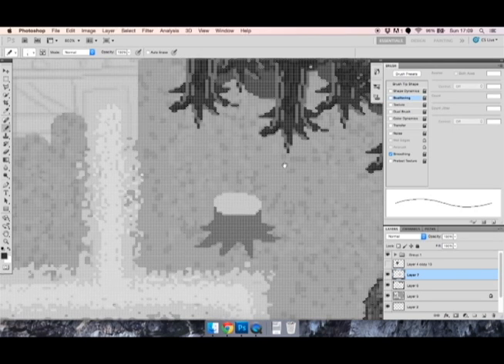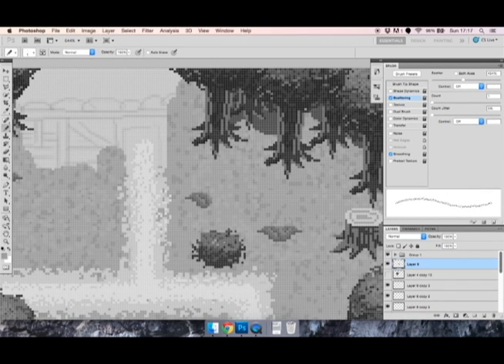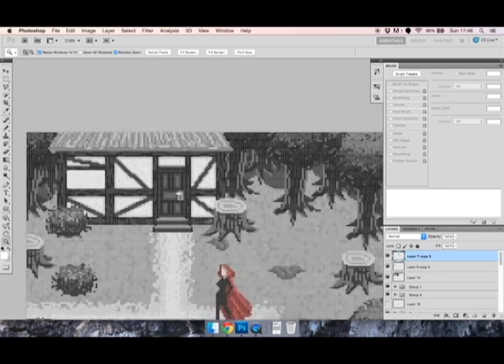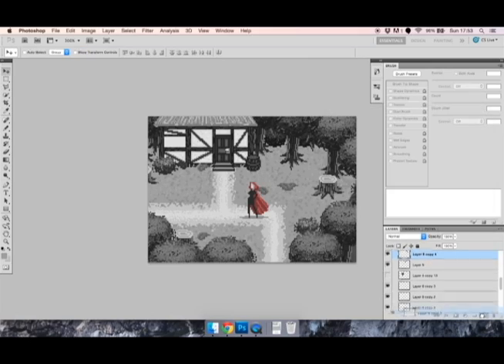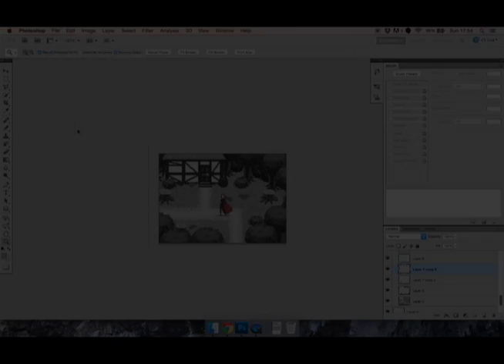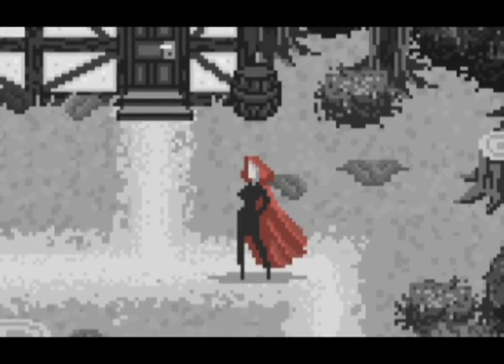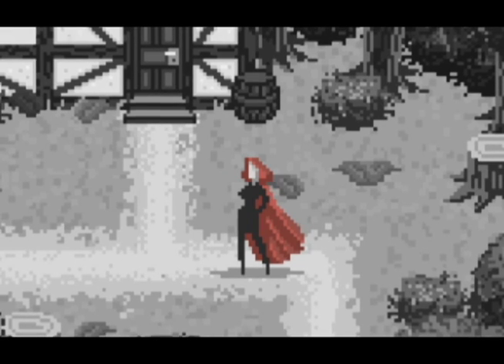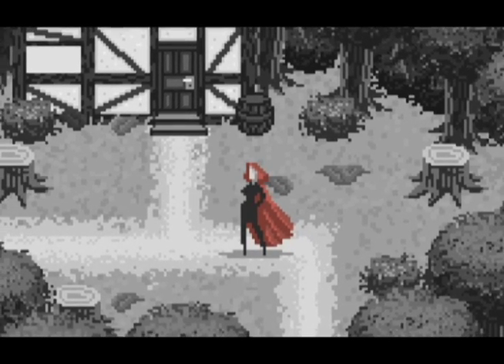Tentative tutorial - Little red ridinghodd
I drew this while severely Jet-lagged from a trip to california. This video is a bit rambly, but the process was fun, So hopefully it cancels itself out. either way, I hope you enjoy the process